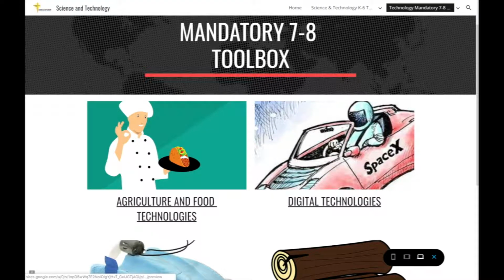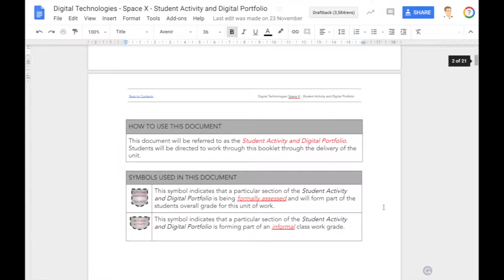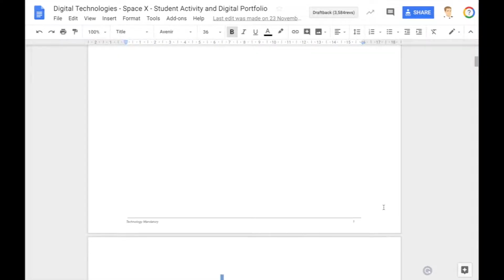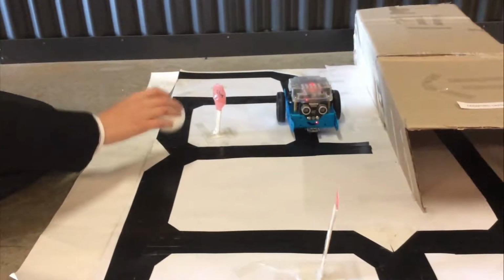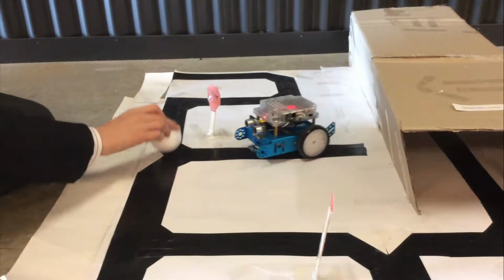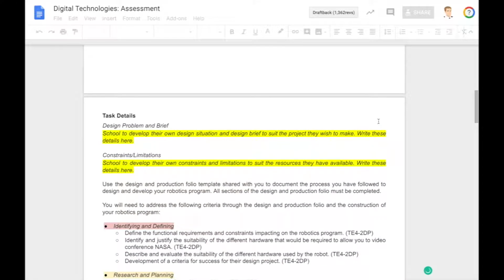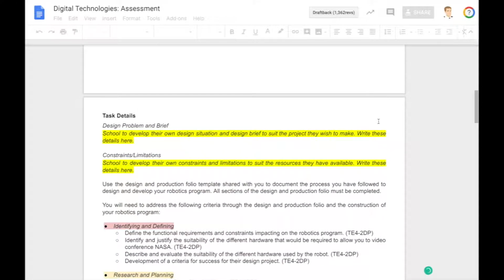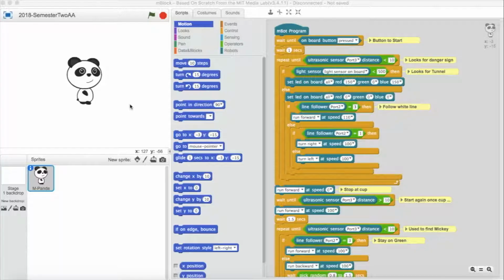Technology Mandatory - Digital Technologies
A short introduction to the programs written to support the implementation of the new Technology Mandatory Syllabus.